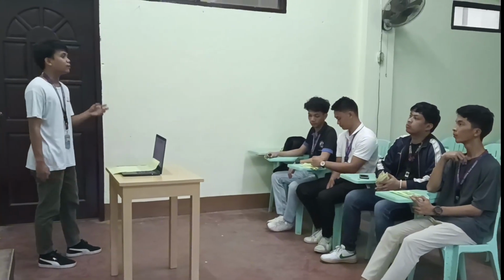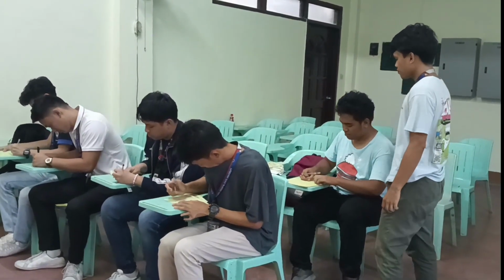formative assessment video